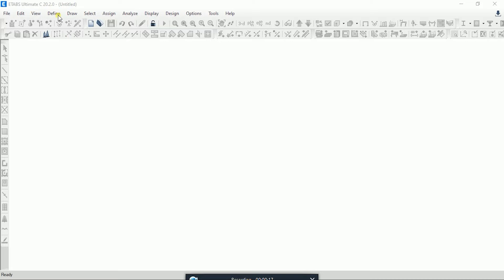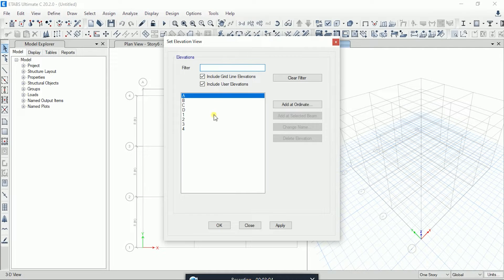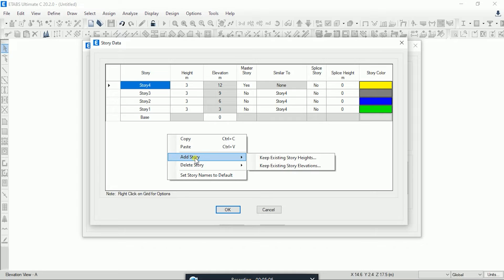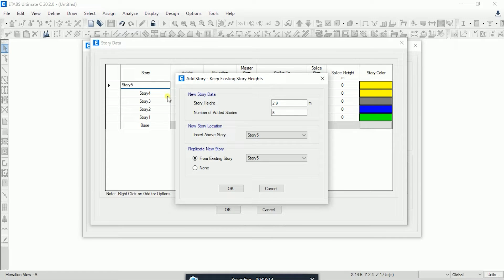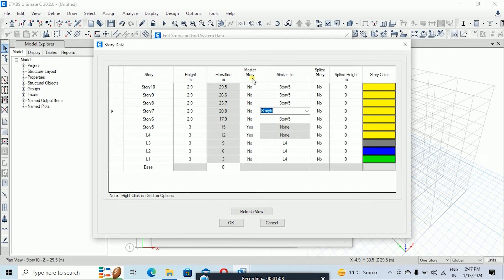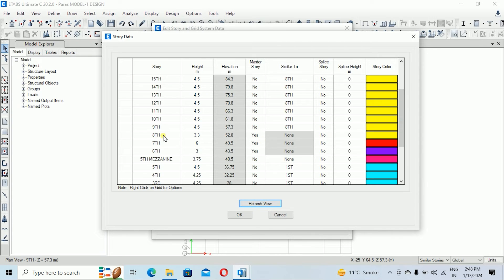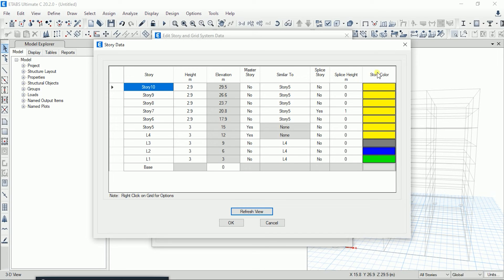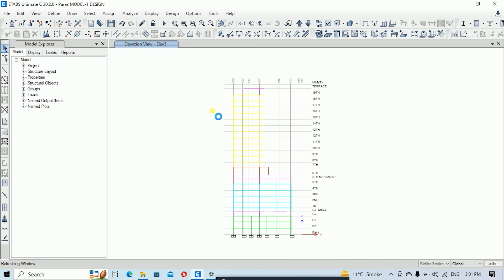# Etabs tutorial series-5- Define story data like height, number of story in Etabs etc.